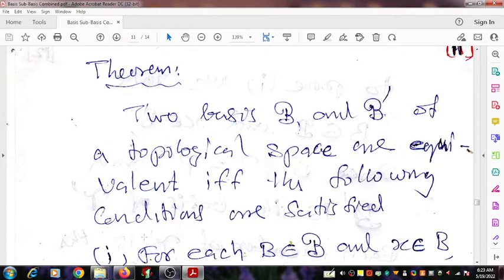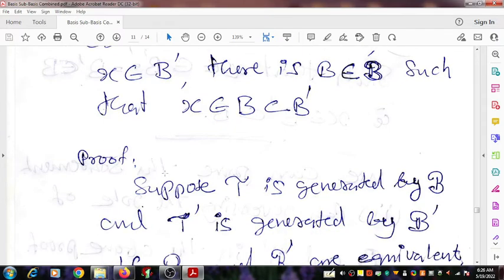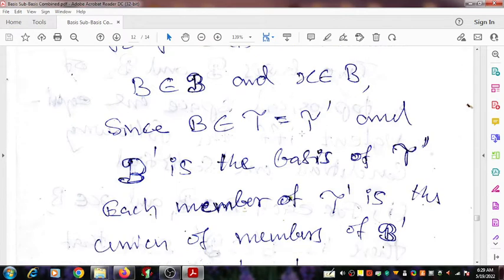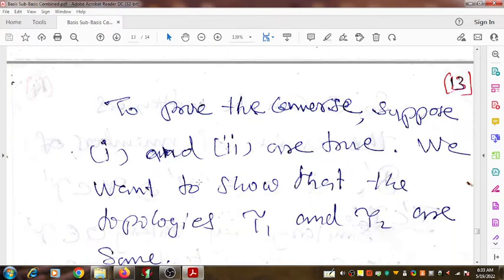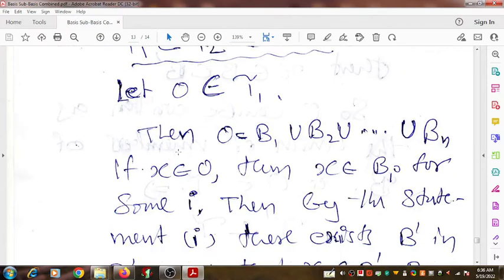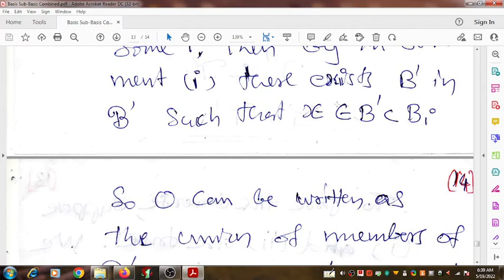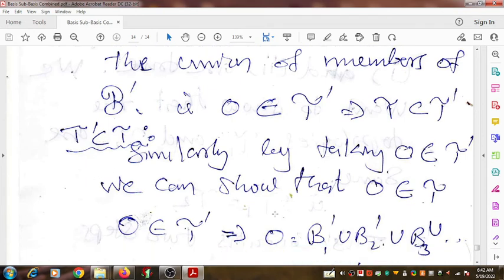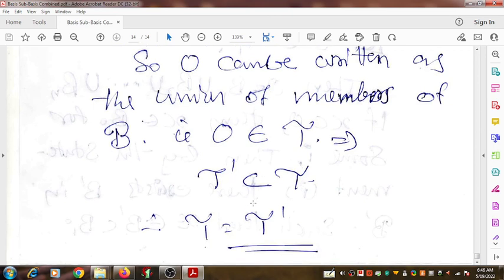Equivalence of Two Basis of a Topology